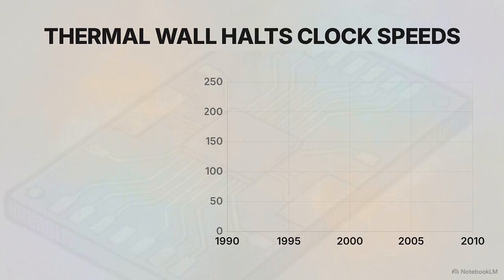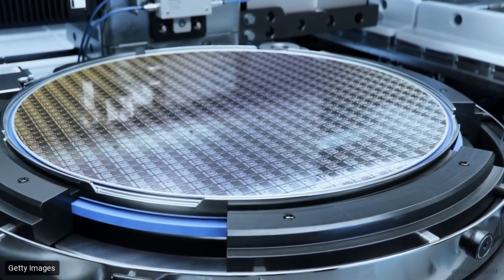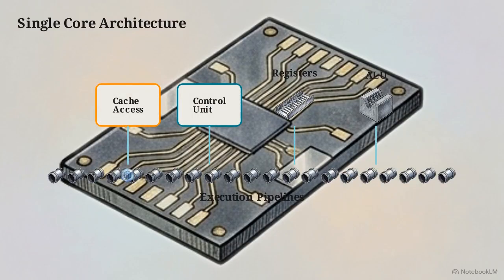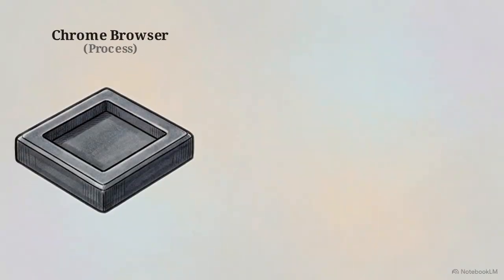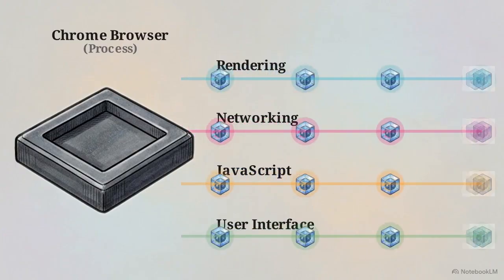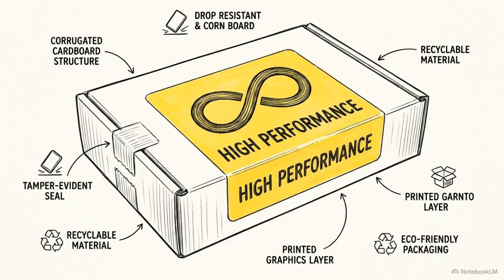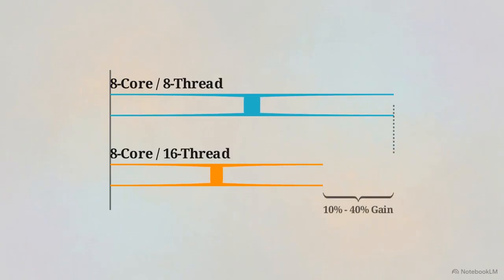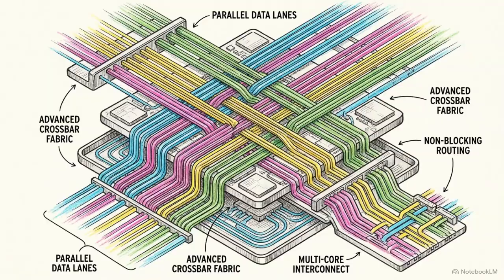CPU Cores, Threads and Hyper-Threading | Parallel Processing in Modern Processors | Uplatz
Welcome to Episode 3 of the Computer Hardware & Architecture series by Uplatz. In this episode, we explore CPU Cores, Threads, and Hyper-Threading, three concepts that determine how modern processors handle multiple tasks and deliver high-performance computing.

Modern computers no longer rely on a single processing unit. Instead, processors are designed with multiple cores and advanced parallel execution technologies that allow them to run many tasks simultaneously — improving speed, multitasking performance, and computational efficiency.

In this video, you will learn:
• What CPU cores are and why processors use multiple cores
• The difference between single-core and multi-core processors
• What threads are in processor architecture
• How processors handle multiple tasks simultaneously
• Understanding hardware-level parallel processing
• What Hyper-Threading is and how it works
• The difference between physical cores and logical threads
• Why modern applications benefit from multi-threading
• CPU performance in gaming, AI, cloud computing, and software development
• How operating systems schedule tasks across cores
• Why more cores do not always mean better performance
• The future of parallel computing architectures

A CPU core is an independent processing unit capable of executing instructions. A thread represents a sequence of executable instructions that the processor handles. Technologies like Hyper-Threading allow a single physical core to manage multiple instruction threads simultaneously, improving processor utilization and overall performance.

For example, an 8-core processor with Hyper-Threading may present itself as 16 logical processors to the operating system, enabling better multitasking and improved performance for parallel workloads.

From gaming PCs and developer workstations to AI training systems, cloud infrastructure, servers, and supercomputers, understanding cores and threads is essential for understanding modern computing performance.

This episode prepares you for upcoming topics in the Uplatz Computer Hardware & Architecture series, where we will explore cache memory, RAM technologies, storage systems, PCIe, BIOS, booting processes, and complete PC architecture.